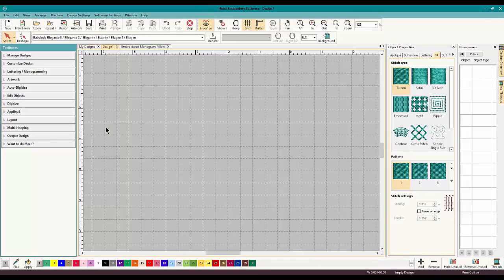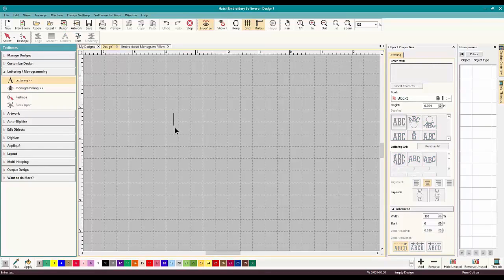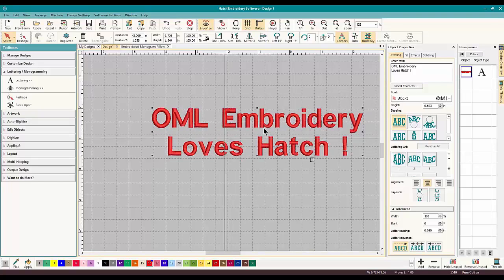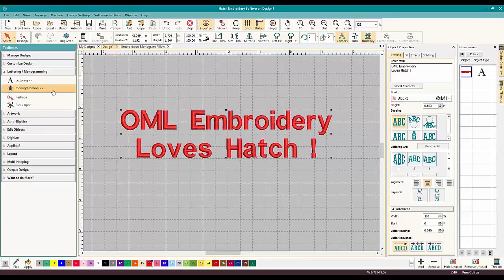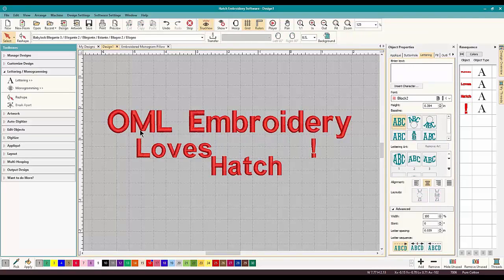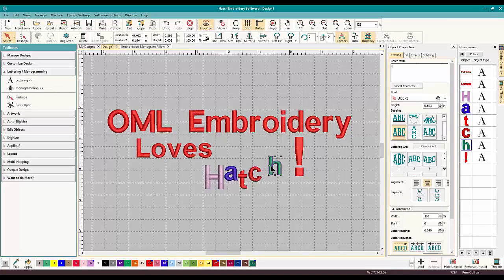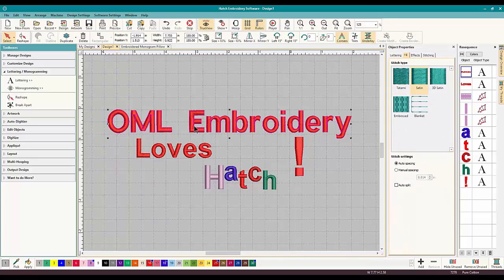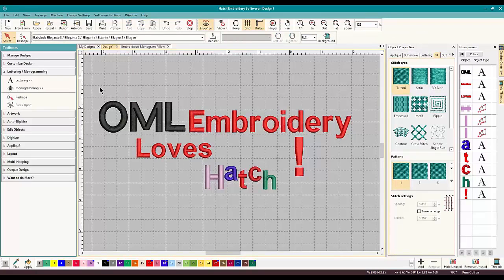Break apart tool in Hatch Embroidery Lettering